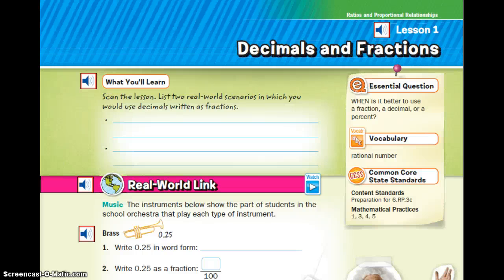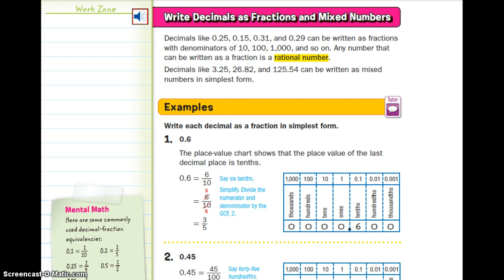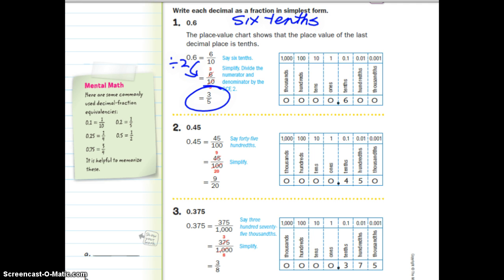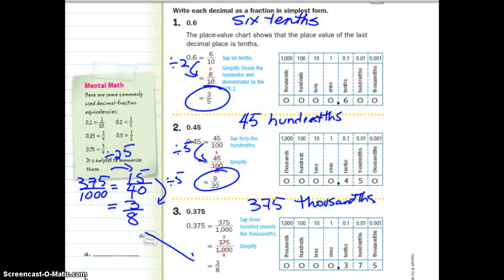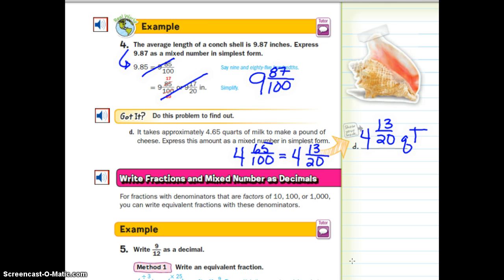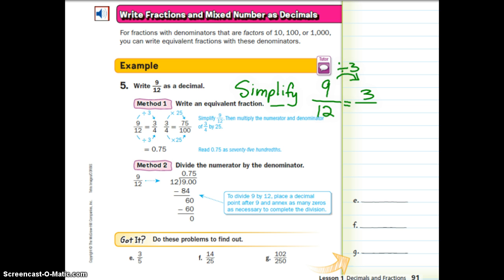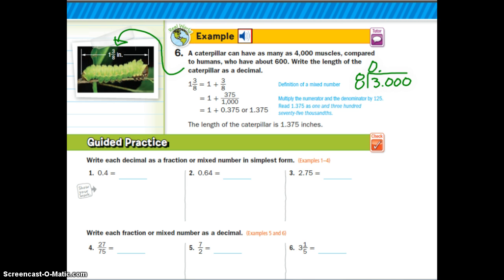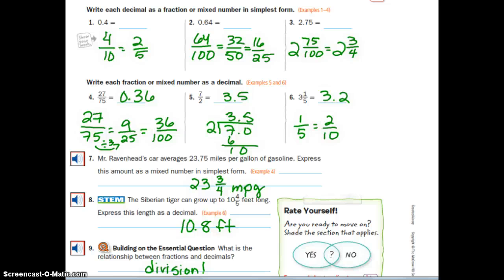CDS C2 L1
CDS Chapter 2 Lesson 1:  Decimals and Fractions